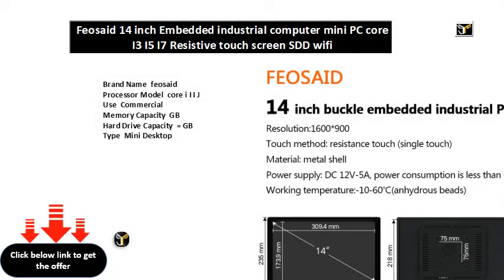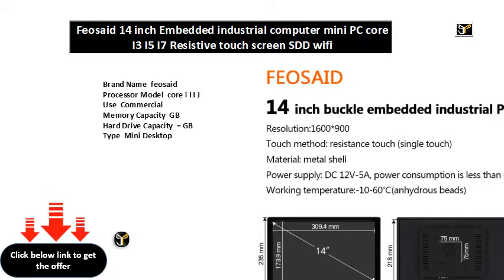Feosaid 14 inch Embedded industrial computer mini PC core I3 I5 I7 Resistive touch screen SDD wifi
Brand Name  feosaid
Processor Model  core i I I J
Use  Commercial
Memory Capacity  GB
Hard Drive Capacity  = GB
Type  Mini Desktop
Model Number  FNSKKYTJ
Processor Main Frequency  Ghz
Processor Brand  Intel
Graphics Card Type  Integrated Card
Type  Mini PC
SDD  GB